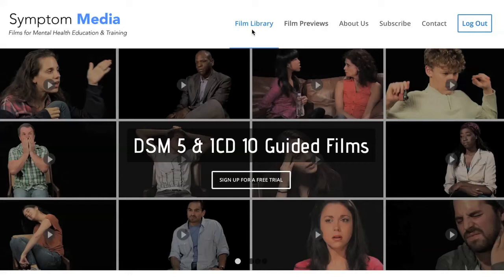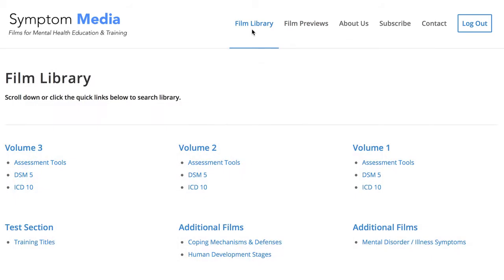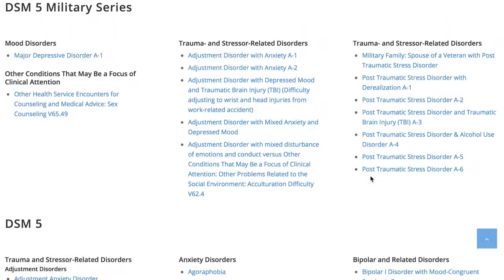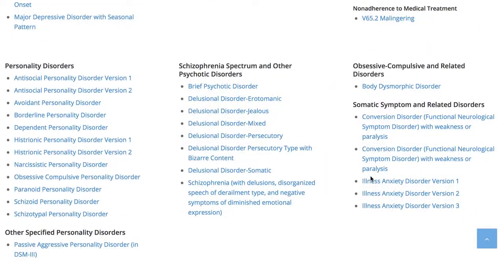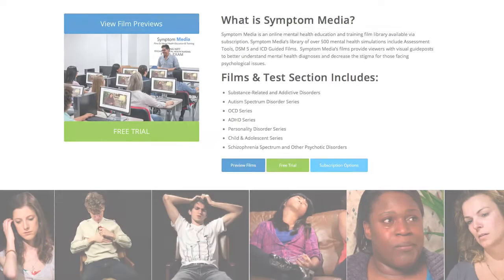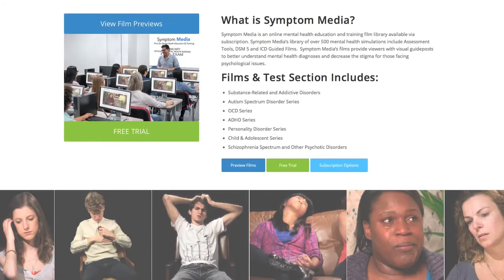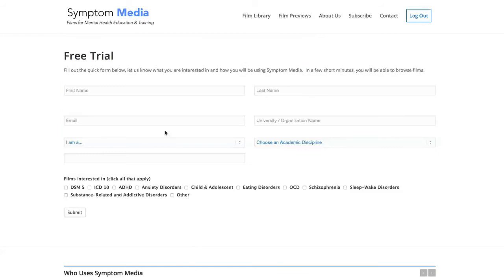Passive Aggressive Personality Disorder Film Case Presentation